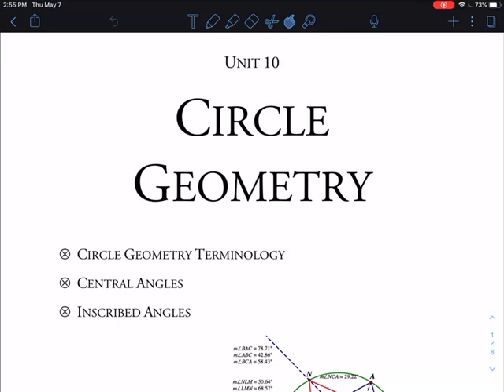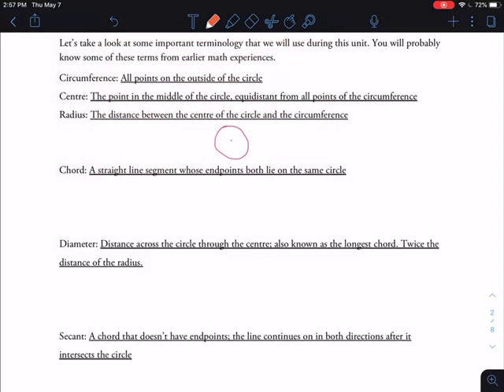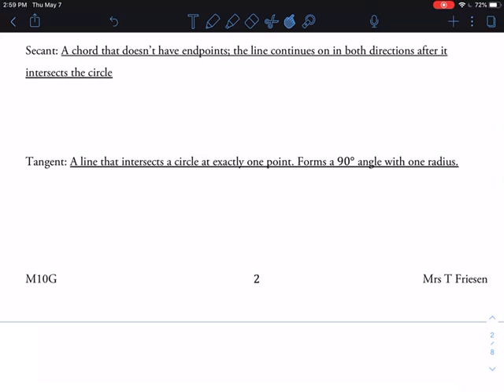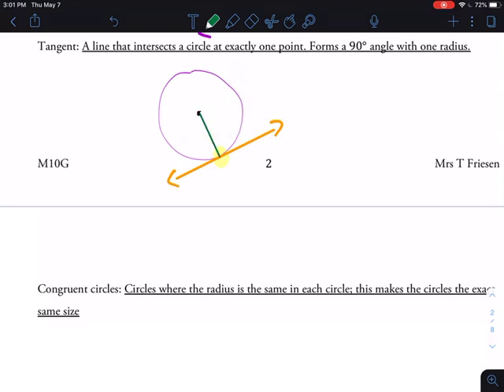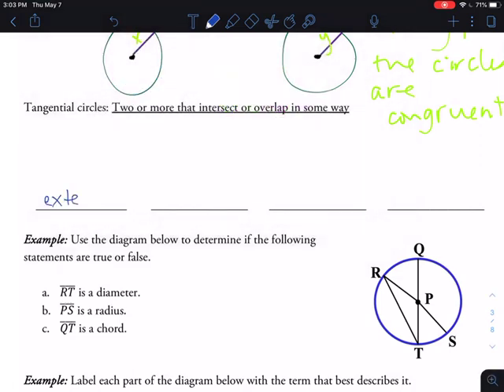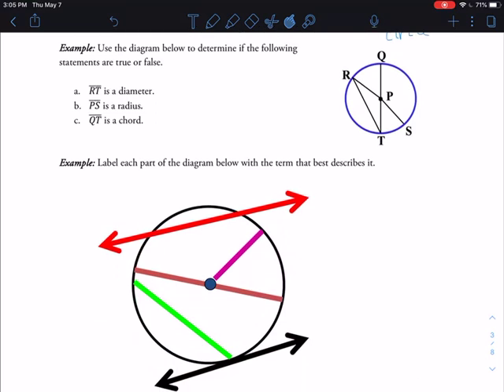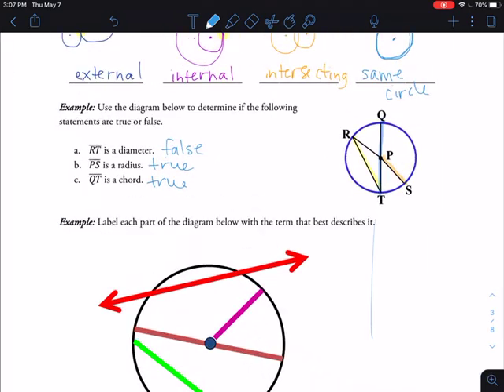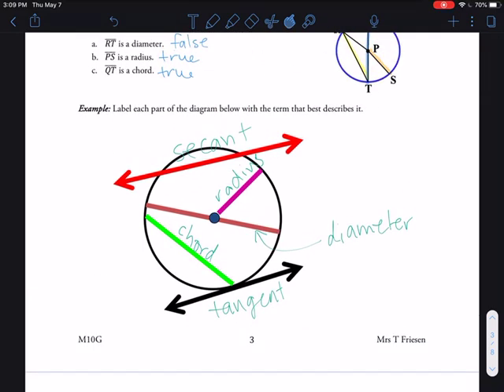Grade 9 Math Unit 10 Circle Geometry Terminology (Lesson 1)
This is the first lesson of our Circle Geometry (Unit 10) notes.